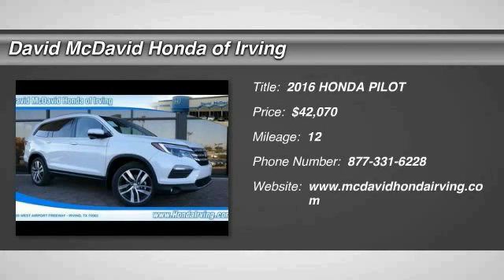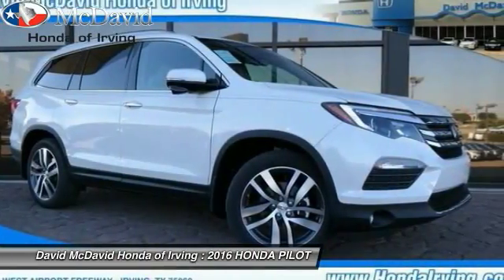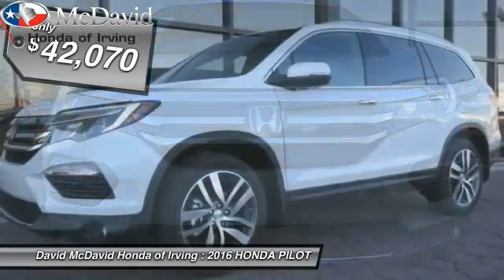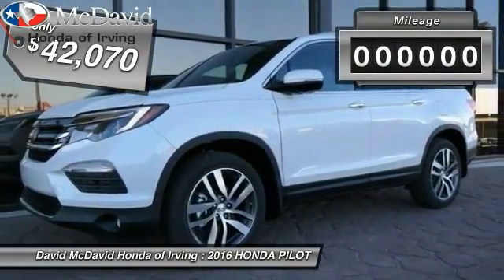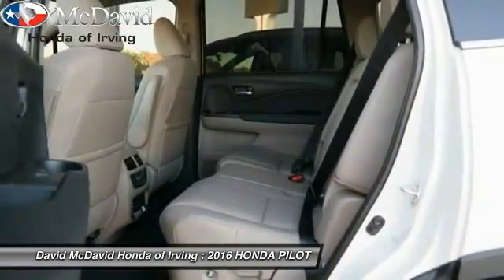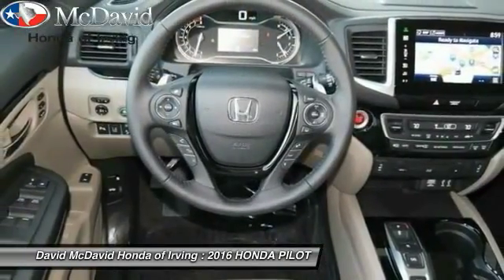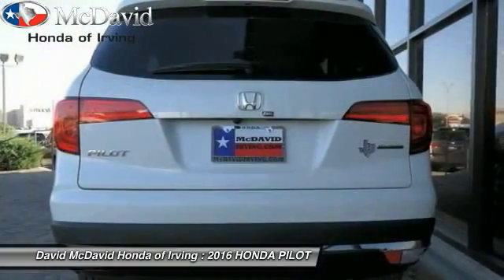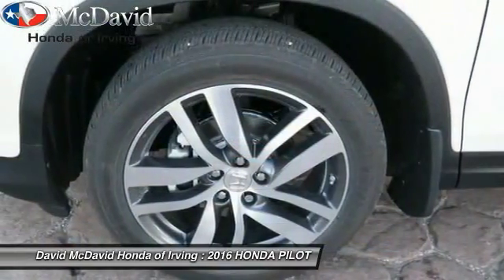2016 HONDA PILOT Irving TX GB033805